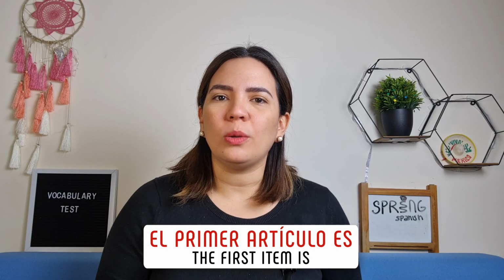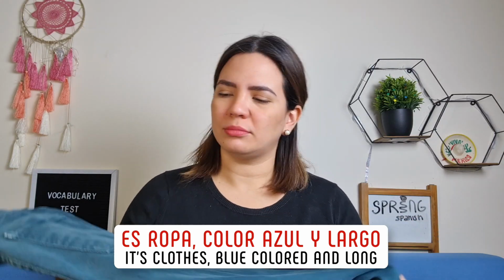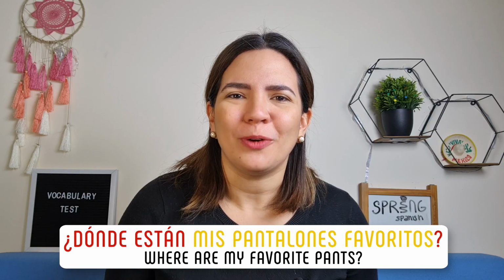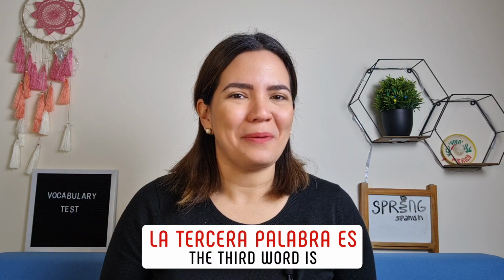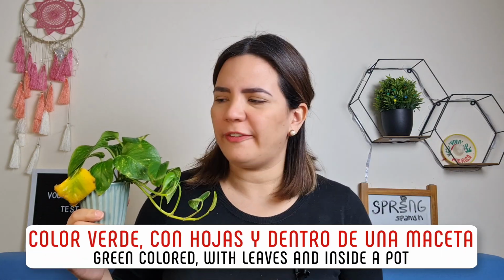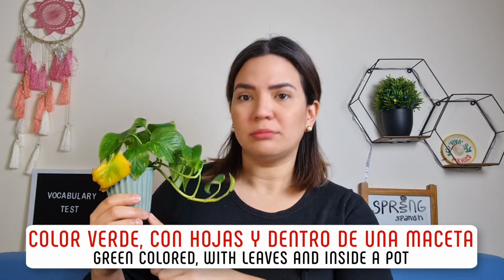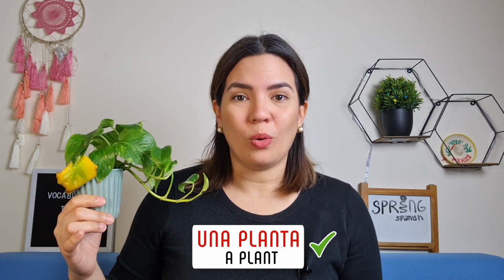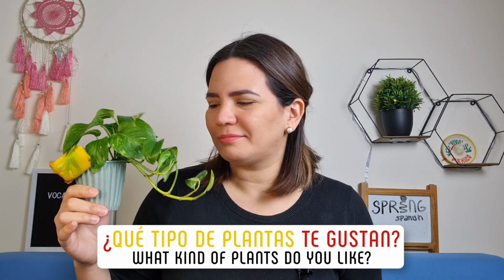SPANISH VOCABULARY TEST: How Many Questions Can YOU Get Right? ✅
In this SpanishVocabularyTestForBeginners, I will test your vocabulary skills with random items I have found in my house. But if you don't remember a name, DO NOT WORRY! I will help you with some hints (in Spanish of course). So have fun and good luck on your FreeSpanishVocabularyTest!

and sign up for a FREE Spanish training and FREE sample Spanish lessons.

0:00 Introduction
0:55 Questions to ask
1:26 Question 1
1:43 Question 2
2:09 Question 3
2:43 Question 4
3:26 Question 5
4:09 Question 6
4:55 Chunk Alert "tengo frío"
5:20 FREE Spanish Chunking Training
5:28 Question 7
6:05 Question 8
6:48 Question 9
7:19 Question 10

We have a whole series of Spanish_for_Beginners videos, so feel free to check out the other videos from the Spring Spanish teachers on our channel!

Want to get serious and take learning Spanish a step further?👨‍🎓👩‍🎓 We have a free Spanish training on our website where you'll discover the method we use in our Spring Spanish Academy to teach students to speak fluent Spanish.🥇 You also get some free Spanish lessons there! 🚀

🔹Step 2: Sign up for our free sample Spanish lessons
🔹Step 3: Learn to speak Spanish the Modern and Fun Way

These beginner videos are coming from our Spring Languages Academy. With us you learn a language the modern and fun way. Our programs are powered by the Conversation Based Chunking™ method, which helps you absorb language patterns so you can understand native speakers, have fluent sentences roll off the tongue and chat away. All in 15-20 minutes a day! 💪